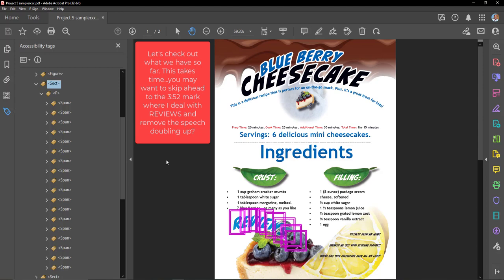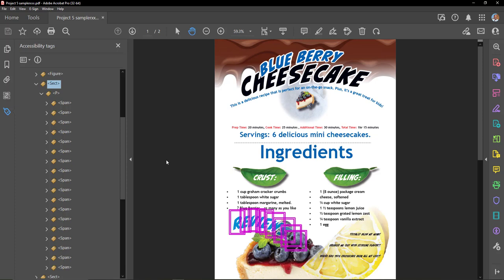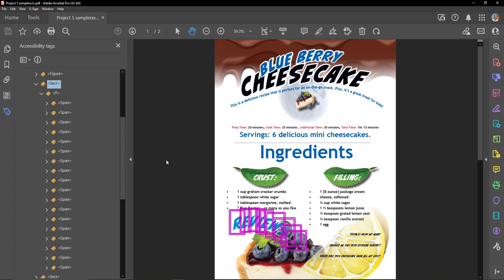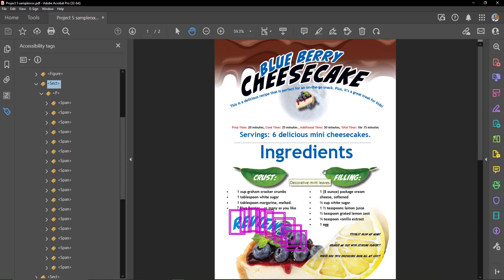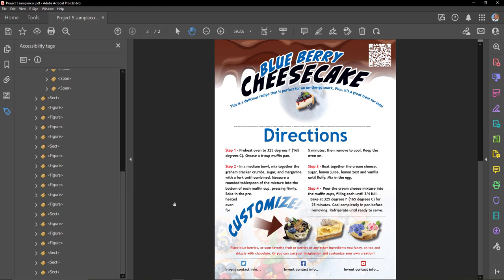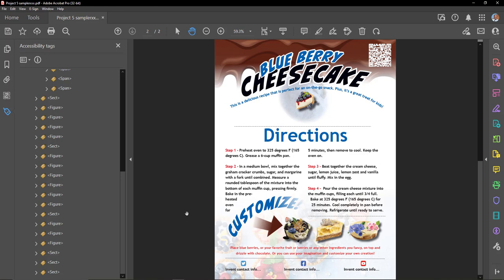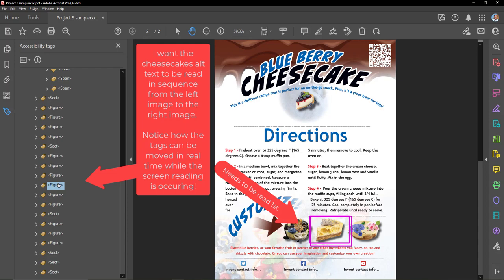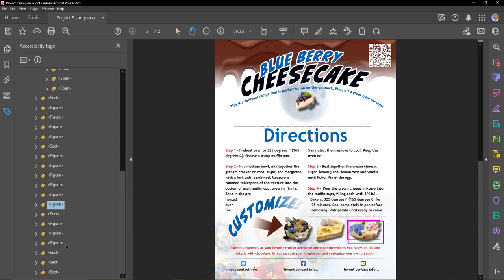GRA220 -- InDesign | Acrobat Pro: Project 5, a finished product (almost)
InDesign | Acrobat Pro

A quick look at a print pdf version (screen reading and alt text) and online version (animations) of project 5

NOTE: Make sure you're running the video at full 1080p HD for the best viewing experience!

This video is intended to demonstrate how a few of the animation presets respond when published and viewed online. You have control over the sequencing of the objects/animations, time duration of the type of animations as well as the delay time before an animation starts!

You can reposition tags in Acrobat Pro in real time to alter the screen reading sequence.

NOTICE: Text with a stroke and a fill it may be screen read twice. (Delete the duplicate tags in Acrobat)

NOTE: If you find this video moves quickly...you may want to play the video at 1/2 speed.

This video has audio and callouts.

Duration: 9:45